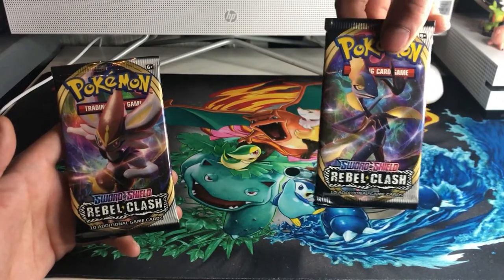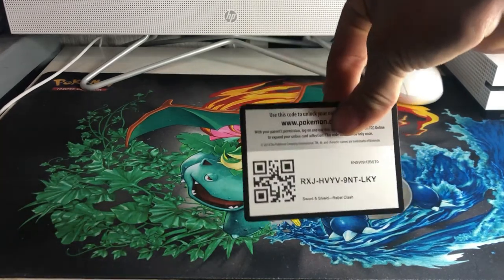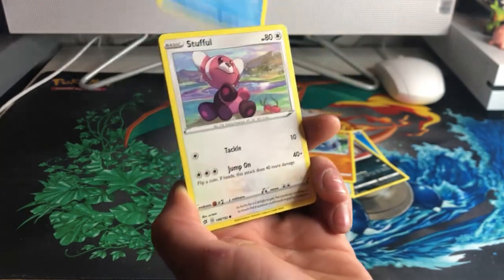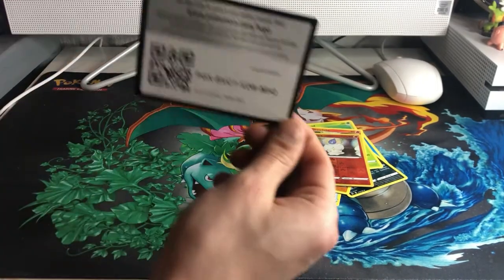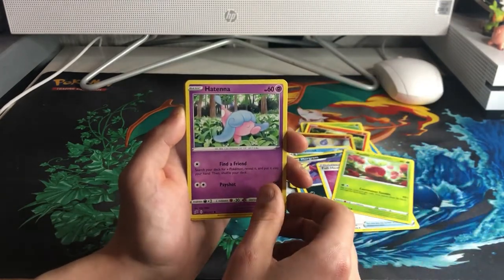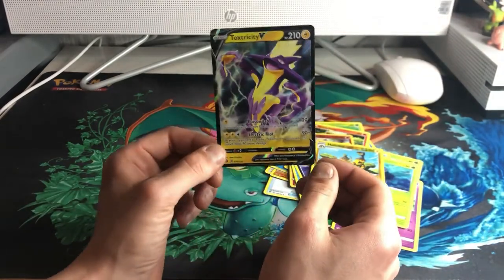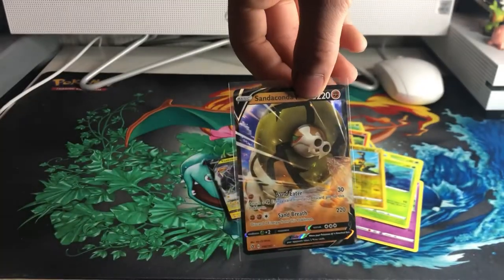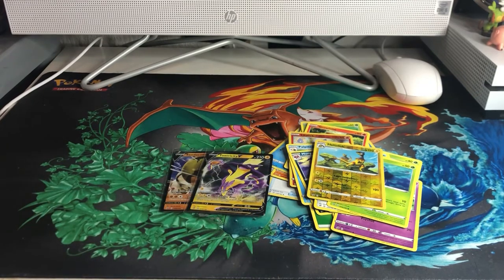**AMAZING PULLS** Pokemon Revel Clash Quick Pack Openings!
Hi welcome back to PokeClashBros where today we will be opening 2 packs of Pokémon Rebel Clash!